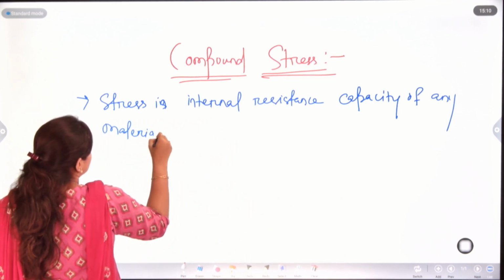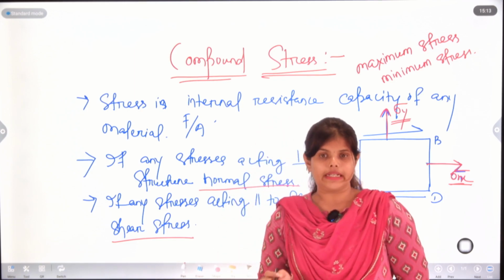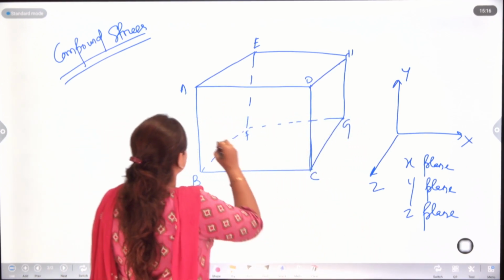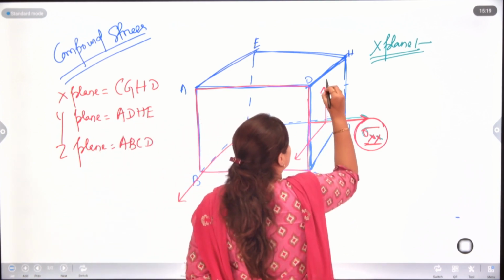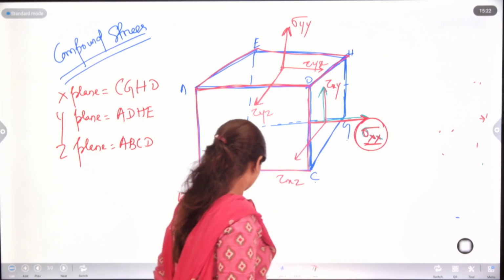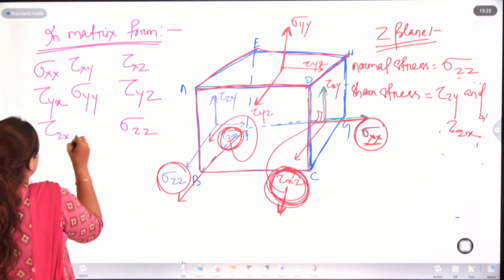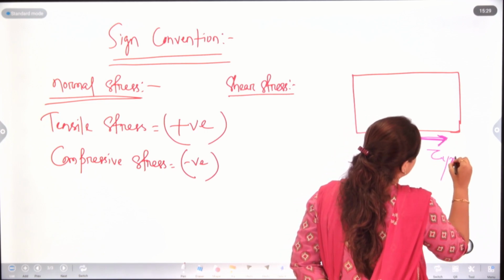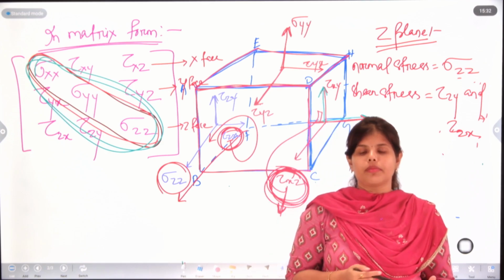Compound stresses (Biaxial stresses with pure Shear), SOM/MOS/MOM, lec-20